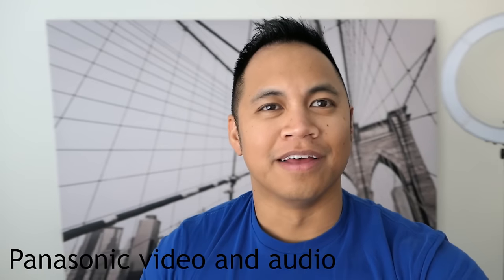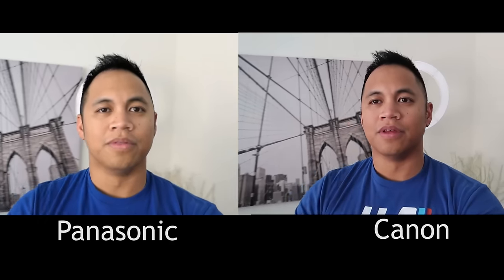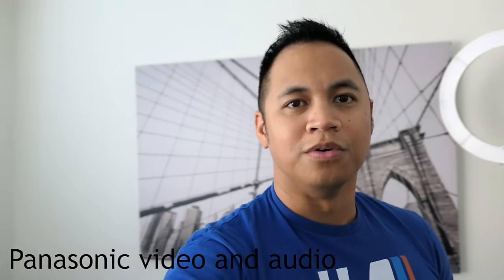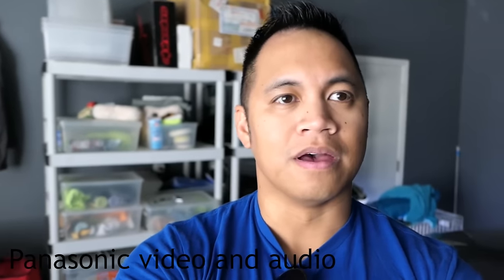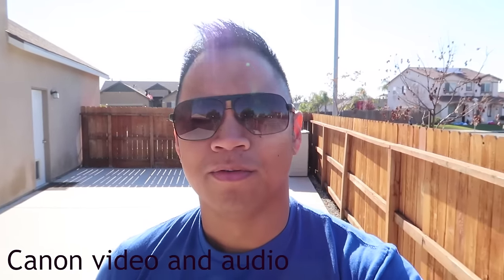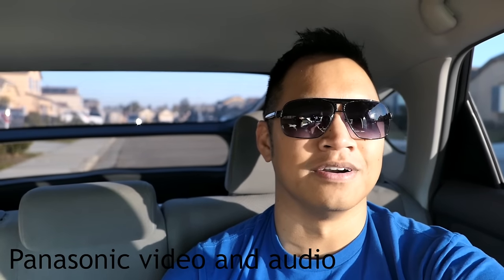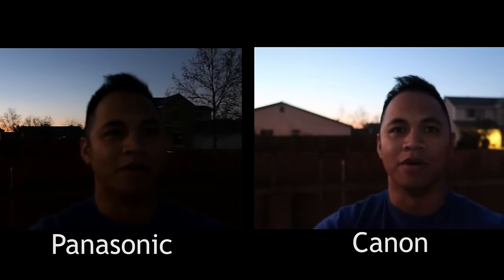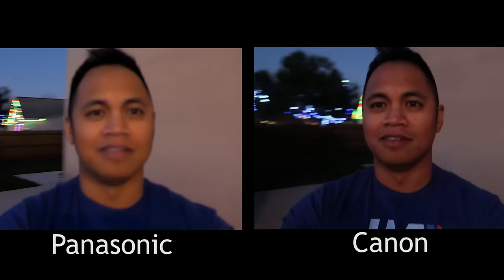Panasonic LX10 vs. Canon G7X Mark ii - Vlog Test and Comparison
Two little heavyweights(?) battle it out to see which is the better premium point and shoot for vlogging!

Pricing of the Panasonic LX10
Canon G7X Mark ii
Tripod used